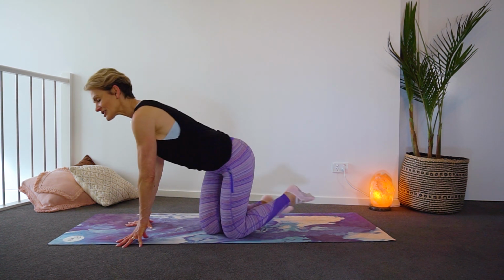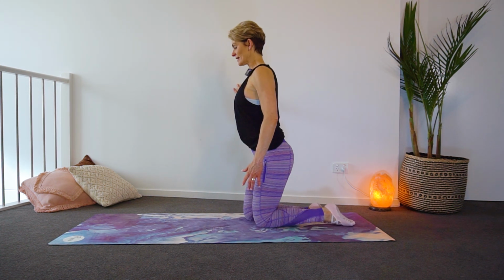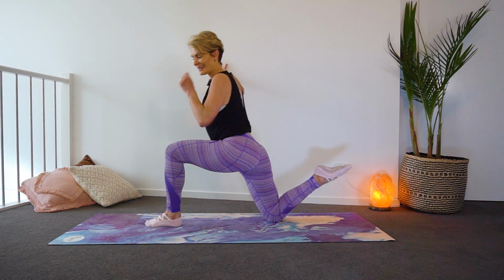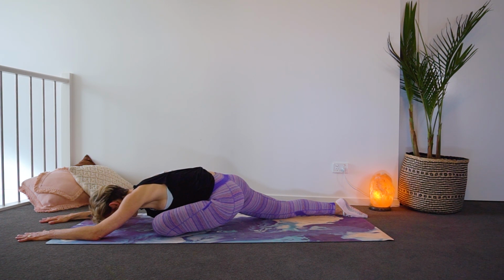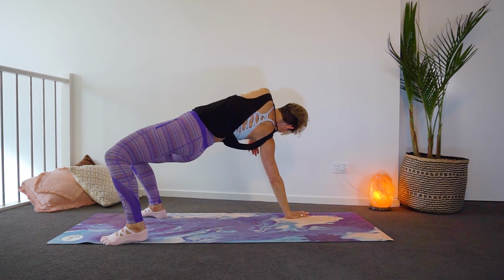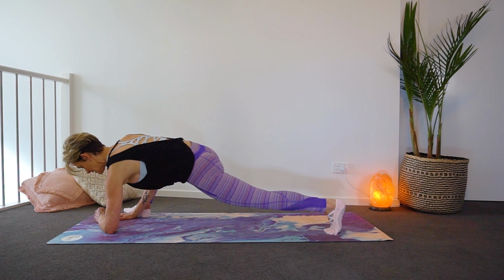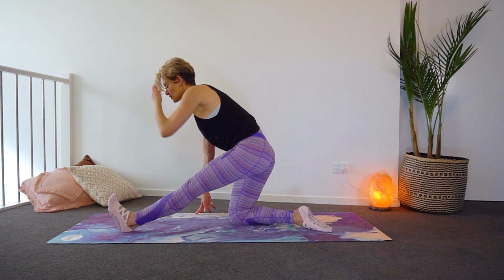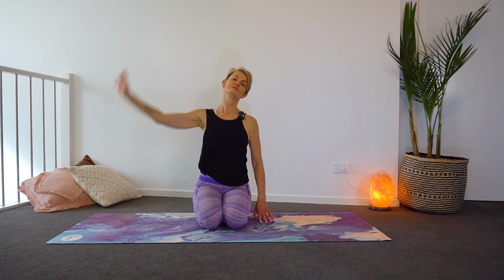Pilates Stretch and Recovery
Hey Pilates Lovers,

Thanks to all of you who left a comment on the community tab on what you wanted to see next, I have listened to you all and next week we will start a 3 part standing arm series.

For now, since a lot of us have come out of the 2 week pilates challenge, I thought it would be a great idea to do a pilates stretch and recovery session.

You can do this before or after any exercise, or it is also a great way to start the day!

As always keep in touch in the comments, and support each other through this challenge!! Any questions, comments, feedback - I'd love to hear from you.

Love,

Ange xxxx

Ange’s Pilates recommends that you consult with a physician before starting a new exercise program and follow their safety recommendations. Please listen to your body and stop if you experience any sharp or shooting pain. When participating in any exercise or exercise program, you agree that you do so at your own risk and assume all risk of injury to yourself. By using this site/channel, you understand and agree that Anges Pilates has no liability to you for any injury or loss you may suffer in connection with any content posted on this site/channel.